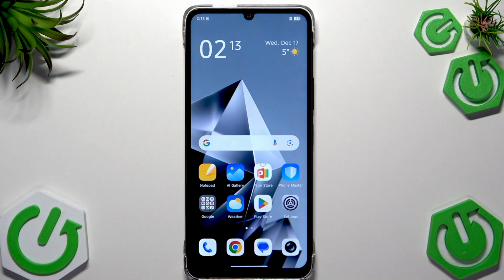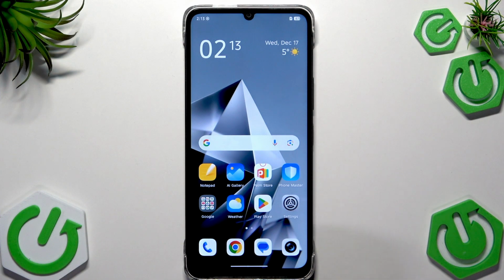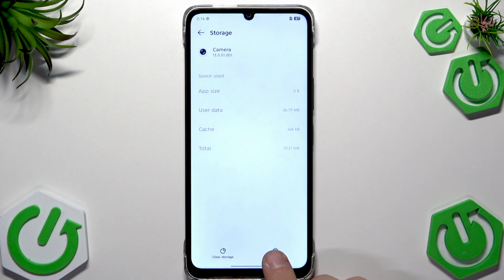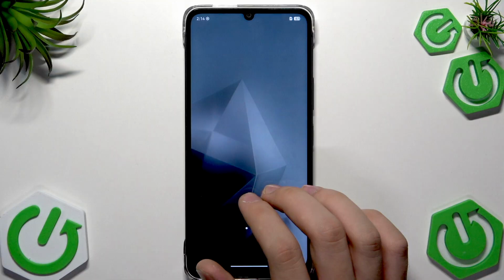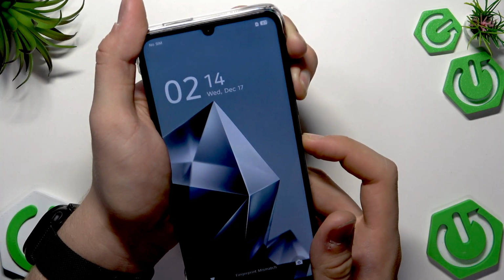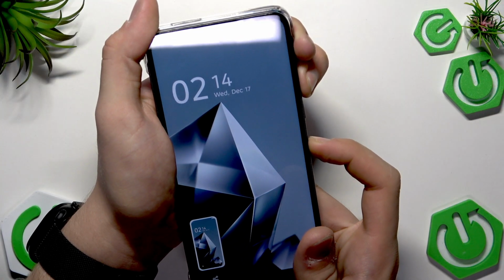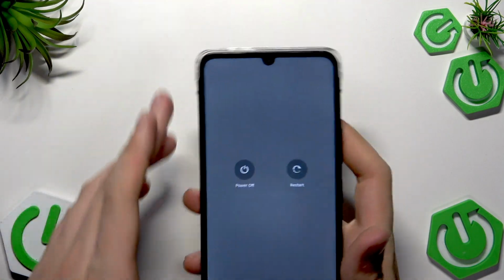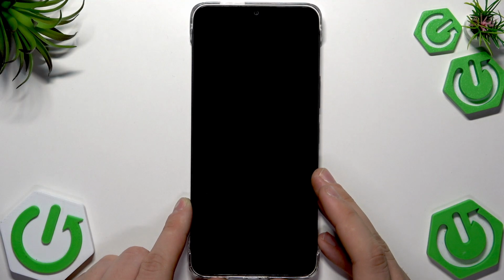Infinix Hot 60i 5G: How to Camera App Crashing or Lagging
Learn how to fix the camera app crashing or lagging on your INFINIX Hot 60i 5G. In this video we show simple troubleshooting steps anyone can follow: open the Camera app info, clear Storage & Cache (clear data/cache), then restart your phone correctly. These quick actions often fix slow camera launch, freezes, and unexpected crashes without needing a factory reset. Watch and follow each step to get your INFINIX Hot 60i 5G camera working smoothly again.

How to fix camera app crashing on INFINIX Hot 60i 5G?
How to stop camera lag on INFINIX Hot 60i 5G?
How to clear Camera app storage and cache on INFINIX Hot 60i 5G?

0:00 Introduction - what we will fix
0:09 Open Camera app settings on INFINIX Hot 60i 5G
0:18 Hold app icon → App info
0:26 Storage & Cache - Clear data and cache
0:37 If still crashing → Restart the phone
0:50 How to restart (power + volume) and verify camera
1:11 Final check and tips